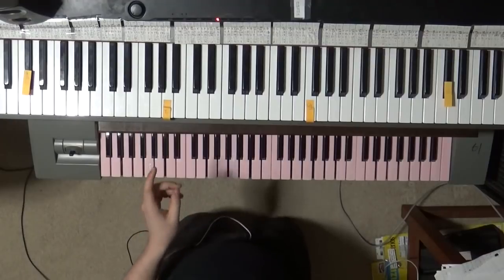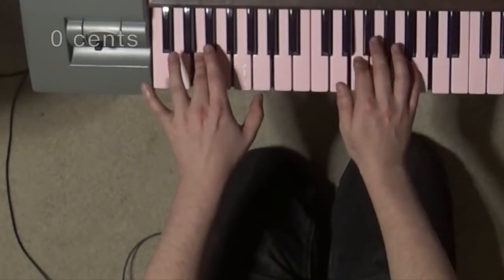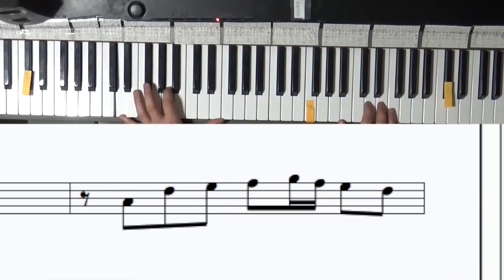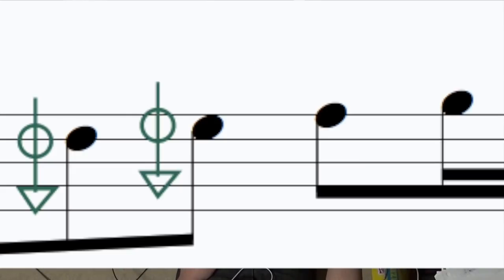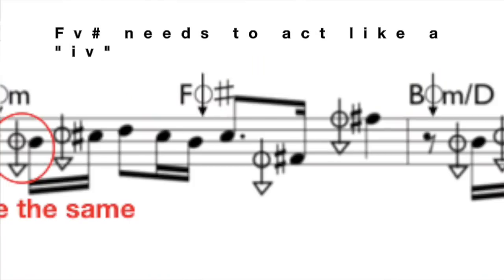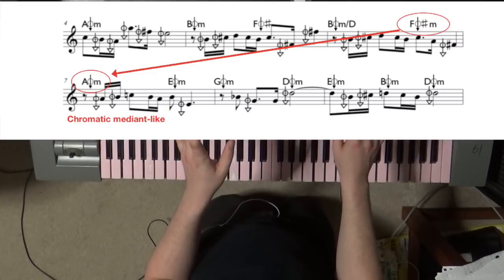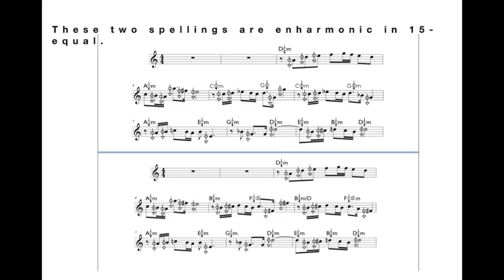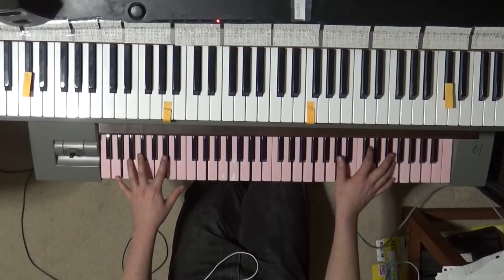What happens if we play Blackwood's 15-note etude in 12?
Short answer: You can't render it properly, because it will sound incorrect.

In this video, I play mm. 3-8 of the piece only (and occasionally m. 1 and 2 to set up the key).

If you want to skip all the theory and just hear different interpretations, you can skip to these parts.
15edo - 17:35
12edo version 1 - 18:24
12edo version 2 - 19:09
12edo version 3 - 19:56

Although 12edo is inaccurate for Blackwood's 15edo etude, we can play analogous chords and melodies to emulate the sound of it, especially since 15 has major and minor triads. Changes between chords whose roots are 240 cents away from each other are very special, and usually cause our chains of intervals to break in 12. Such a change sounds too foreign to simply be a major second away, and there are no common tones, so it also doesn't quite sound like a standard chromatic mediant. One could call it a doubly chromatic mediant of a new type, perhaps, though it's "diatonic" in Blackwood[10] (our scale used).

Diatonic semitones are equivalent in 15edo (Blackwood's notation). Hopefully it's obvious that F♯v minor and Gv minor are spelled differently, but represent the exact same chord in 15edo. They're different in 12edo, however, and therein lies the problem...

The relationships in the video can be described any various number of ways. I encourage you to comment on analogies, puns, or similarities/differences between the two tunings I missed!

Of course, you can also mix/match the harmonic rhythm/approach to make it somehow different from what I presented. For example, you could adhere to different analogies, and drift off a 12-equal semitone but play the progression strictly, or substitute different chords at different points (such as, in the final version, playing A minor in measure 3 instead of Bb minor).

I used Blackwood's "Modes and Chord Progressions in Equal Tunings" for some of the images.